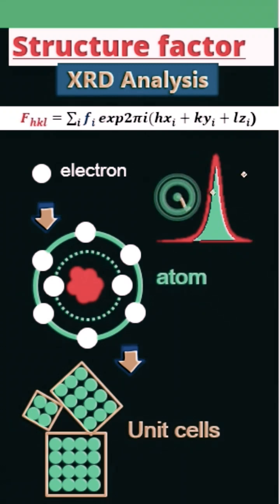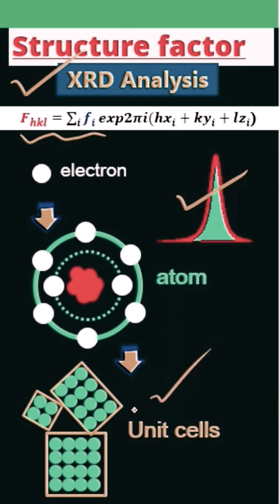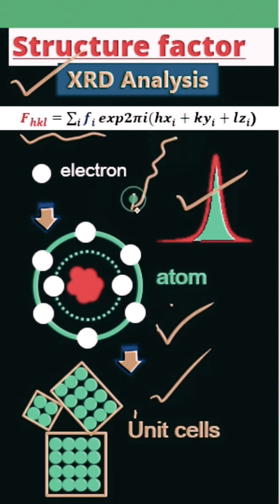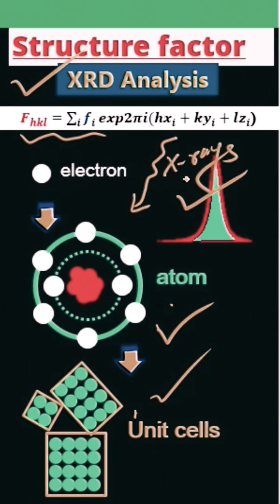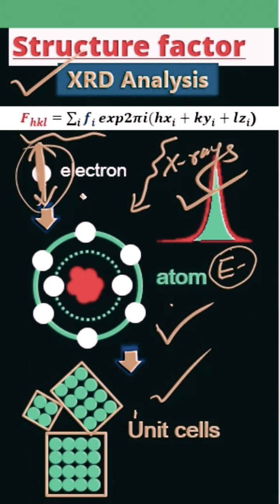Secret Behind X-rays scattering from electrons - atoms - unit cells (Crystal) || XRD Analysis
Structure Factor - Scattering of x-rays from electron ⟹ atom ⟹ unit cell - Contribution in XRD Peak intensity ✍🥀

Bragg’s equation (nλ= 2dsinθ) tells us about the peaks position (2θ). However, tells nothing about the peak intensities.

The intensities of the XRD peaks depend on many factors, but here, we only discuss the “Structure factor”

When x-rays shine on a crystal can scatter in three ways:  As crystal is made up of unit cells ⟹ unit cell is made up of atoms ⟹ atom is made up of electrons

✅ 1) -Scattering from electron  : Polarization factor
✅ 2) - Scattering from an atom   : Atomic scattering factor (f)
✅ 3) - Scattering from a unit cell : Structure factor (F)

This is the structure factor formula:

        F = ∑f exp2πi(hx+ky+lz)

To establish an exact relation between atom position and intensity, first considering how x-rays are scattered by a single electron, followed by an atom, and finally, by all the atoms in the unit cell.

✅ 1- Scattering of x-rays by an electron - Polarization factor ✍🥀

X-rays are EM waves characterized by an E-field whose strength varies sinusoidally with time. Since E-field exerts a force on charged objects (in this case, electron), the oscillating E-field of the incident x-ray sets any electron it encounters into oscillatory motion about its mean position. When any charged object (electron) is accelerating or decelerating, it emits an EM waves (i.e., x-rays). In this scenario, an electron is said to scatter x-rays. The scattered beam shows exactly the same λ and frequency as the incident x-rays and is said to be *coherent* with it.  Here, the intensity of the scattered beam is just a small fraction of the incident x-rays!

Moreover, the x-rays scatter from the ONLY tightly bounded electrons NOT from the loose bounded electrons ❗

✅ 2- Scattering by of x-rays by an atom (atomic scattering factor, f)✍🥀

As atom made up of electrons (as shown in the attached image) so the wave scattered by an atom is simply the sum of the waves scattered by its component electrons, right?  Or, more concisely, an atom containing Z (atomic number) electrons, the amplitude of the wave scattered is  Z times the amplitude of the wave scattered by a single electron. This simply means that the scattered wave is proportional to the Z in the atom. A quantity f, shown in the “Structure factor” formula is called the atomic scattering factor and defined as a ratio of amplitudes

🥀f = (Amplitude of the x-rays scattered by atom)/(Amplitude of the x-rays scattered by single electron)🥀

✅ 3- Scattering by a unit cell (Structure factor, F) ✍🥀

We must now restrict ourselves to consideration of coherent scattering from all atoms of the unit cell called the structure factor, F. It is obtained by simply adding together all the waves scattered by the individual atoms.

F= (Amplitude of the x-rays scattered by all atoms in a unit cell)/(Amplitude of the rays scattered by single electron)

Finally, the intensity diffracted x-rays by all atoms in a unit cell is given by

                F = ∑f exp2πi(hx+ky+lz)

                                   or

                         I ∝ |F|^2